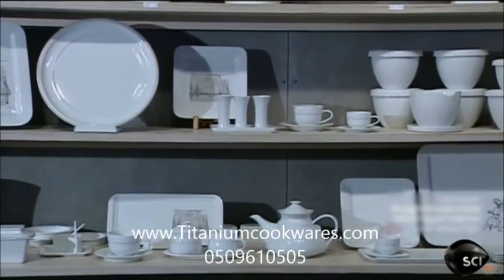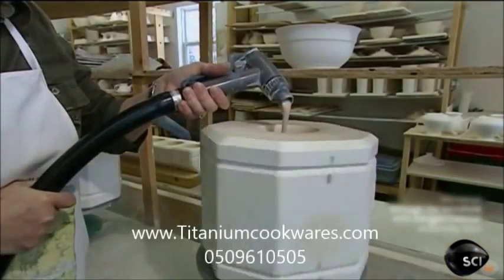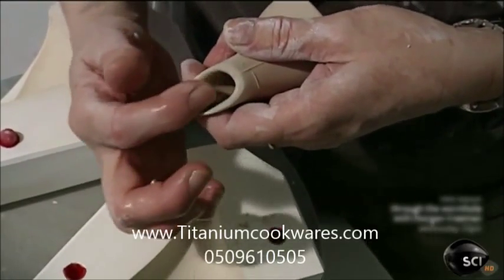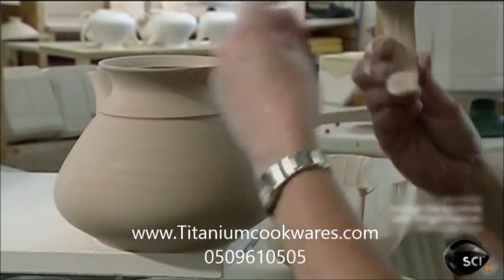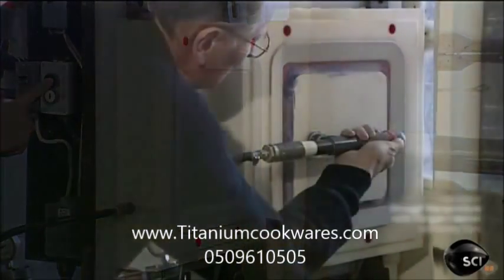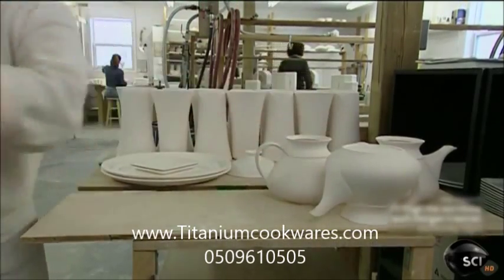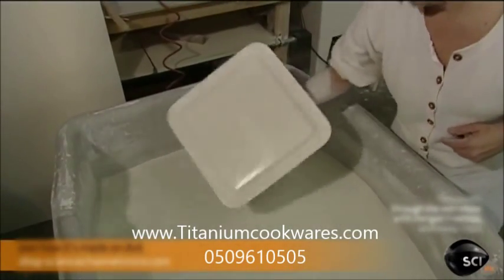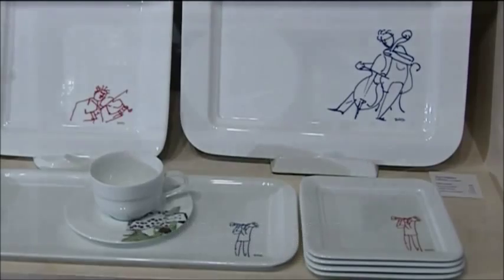how to make porcelain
Dubai : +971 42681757  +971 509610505
Qatar : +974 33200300, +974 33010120